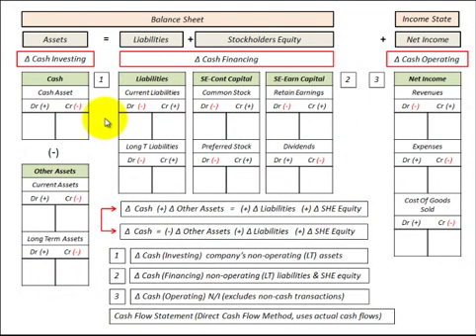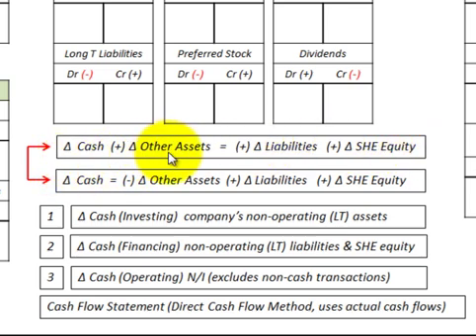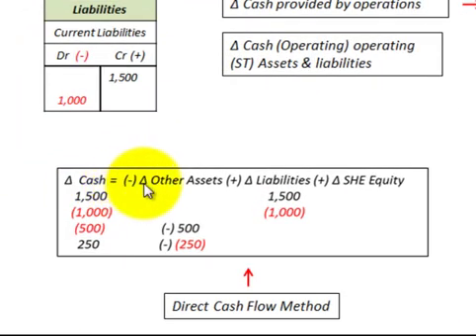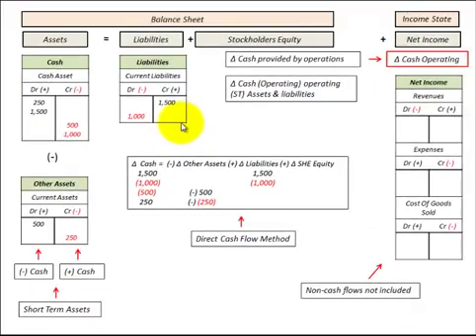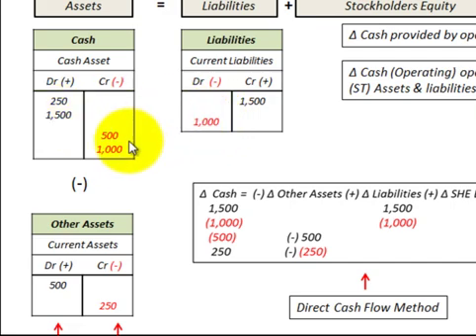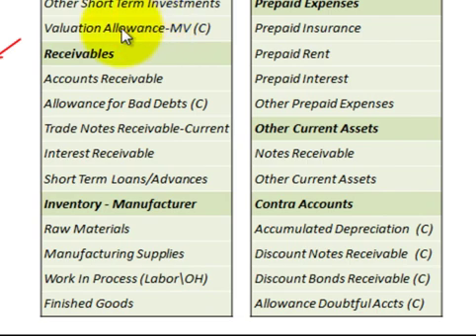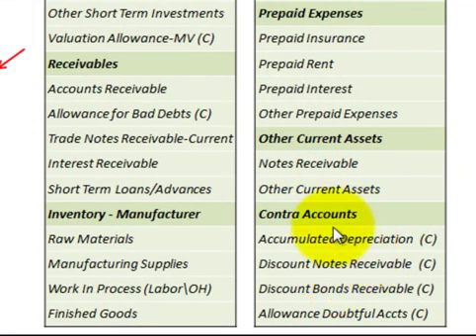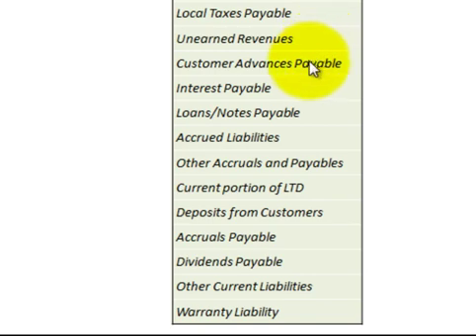Cash Flow Operating Activities For Cash Flow Statement Accounting Calculations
Using the direct cash flow method to develope Cash Flow Operating Activities section of Cash Flow Statement thru modifying the accounting equation where assets are broken down between cash plus other assets (cash + other assets = liabilities + shareholders equity), detailed example uses the equation to determine the change in cash flow foroperating activities by looking at the change for each account (easy to understand and deterimne investing cash flows using the equation), example uses the actual cash flow for each account and shows how to use this equation to determine whether an account amount should be added or subtracted for operating activities to deterime the cash flows, balance sheet template with journal entries showing the cash flows for operating activities is used with the formula (actual amounts), detailed example with a list of accounts (liabilities and stockholder equity) what is included for cash inflows and outflows for net cash provided or used, accounting detailed for cash flow operating activities by Allen Mursau